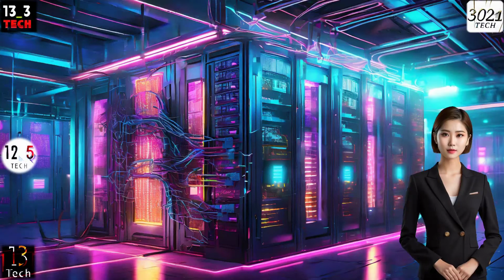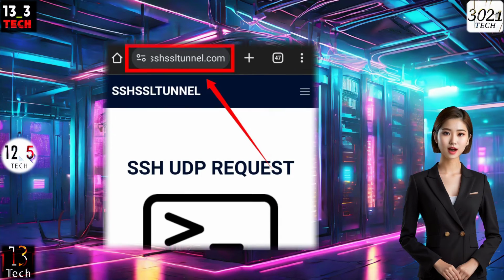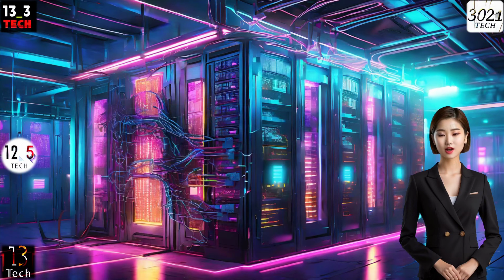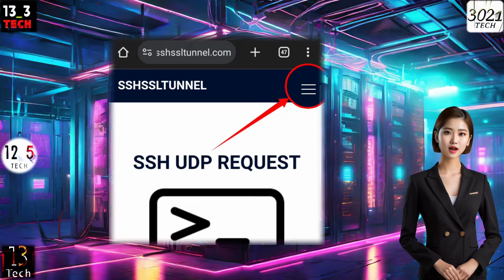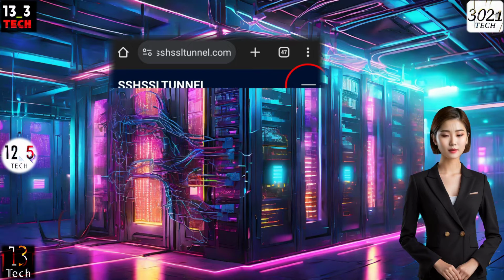Create SSH UDP CUSTOM Server | Step By Step Tutorial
Learn how to create your own UDP custom server using an SSH SSL TUNNEL website in this step-by-step tutorial. Follow along as we guide you through the process of setting up your server, choosing the duration, selecting a location, and saving crucial server details.

[HASHTAGS]